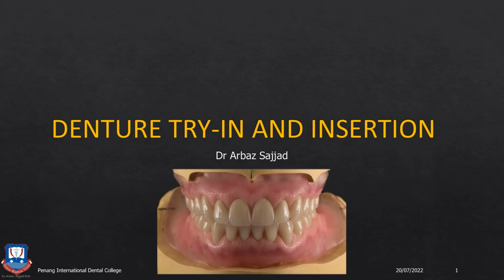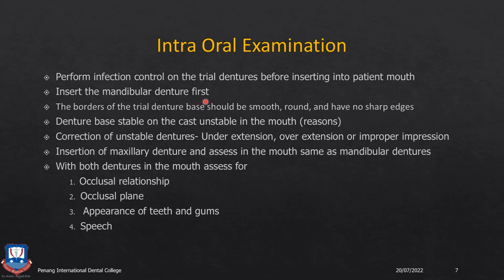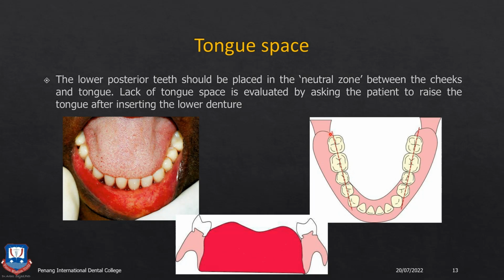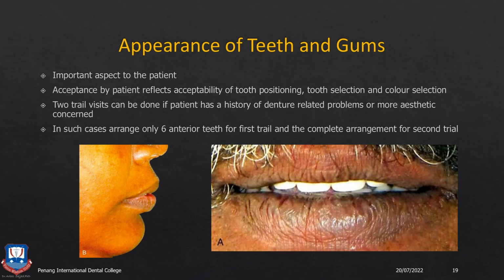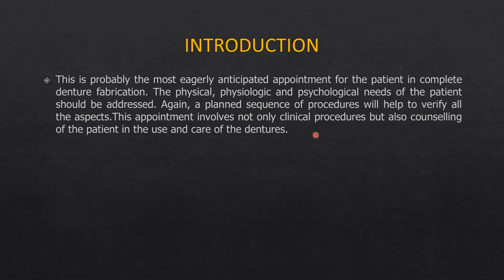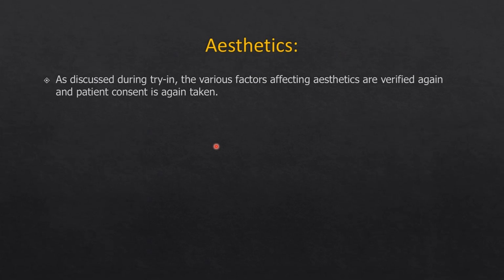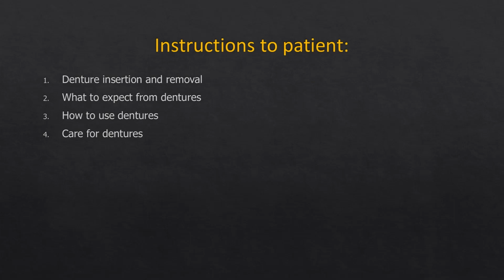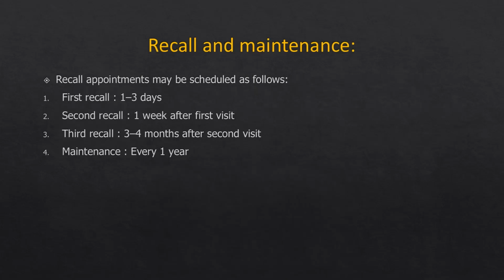DENTURE TRY IN & INSERTION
TOPIC: DENTURE TRY IN & INSERTION
YEAR: CO2023; YEAR 4
COURSE: RESTORATIVE DENTISTRY